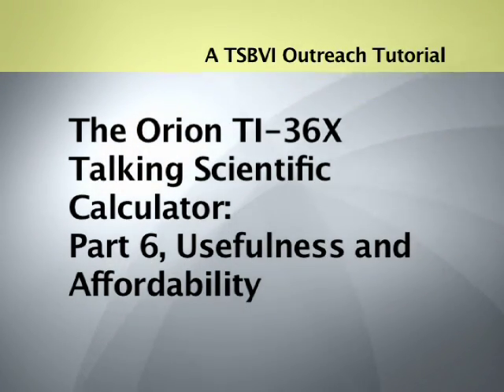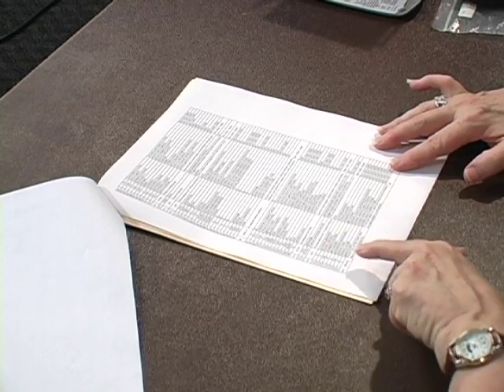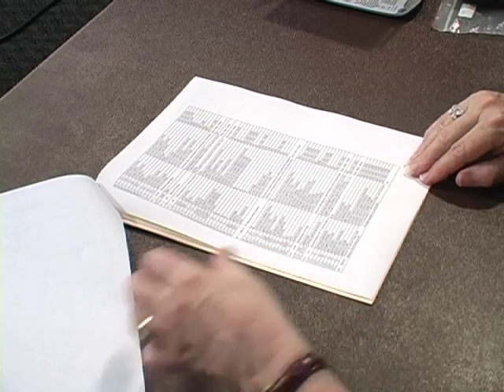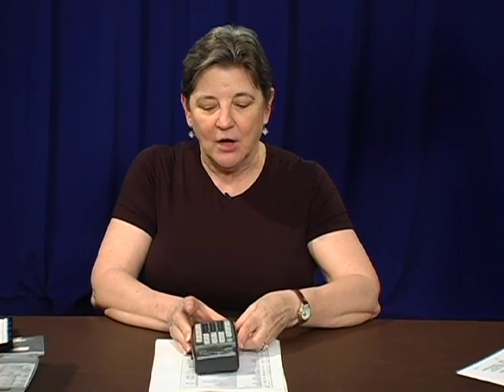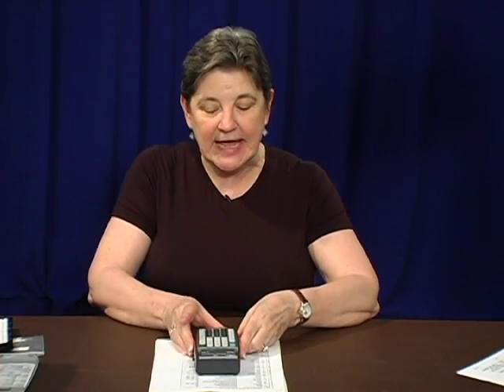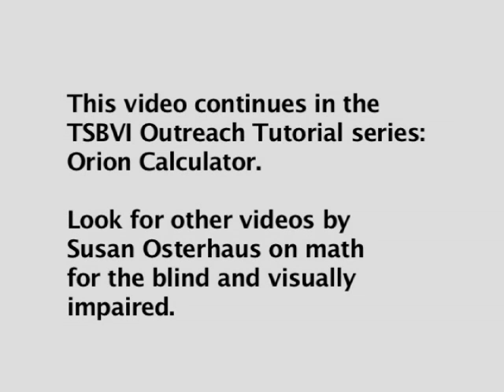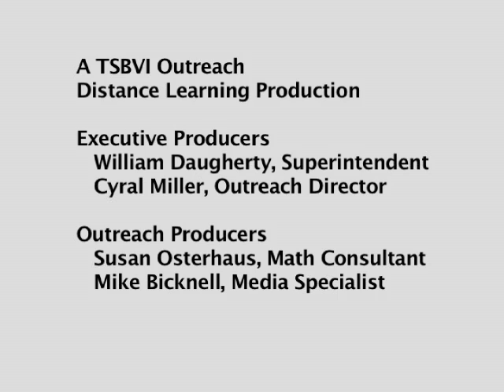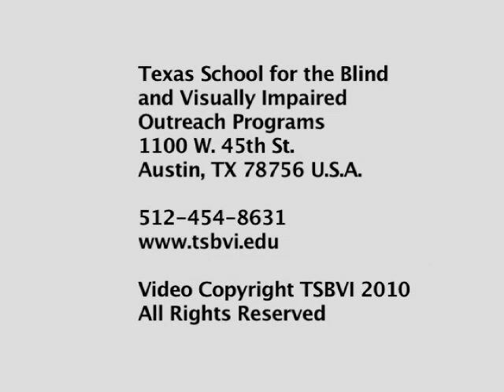Orion TI-36X, Part 006, Usefulness and Affordability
Susan Osterhaus, Math Consultant for Texas School for the Blind and Visually Impaired Outreach Programs, discusses the usefulness and affordability of the Orion TI-36X Talking Scientific Calculator (122 functions at a price of $249).